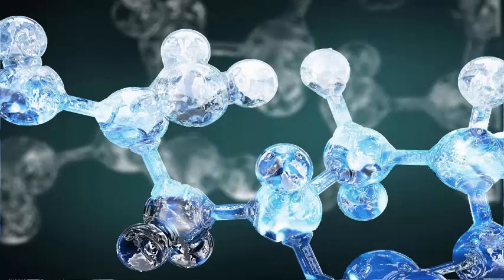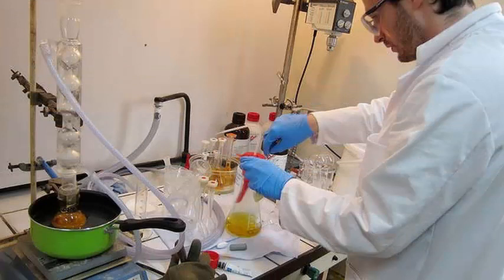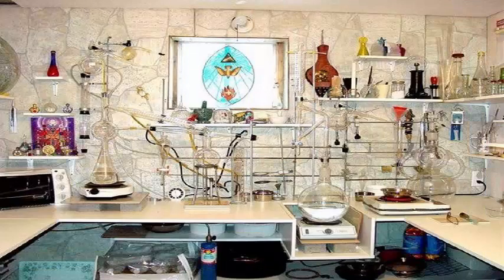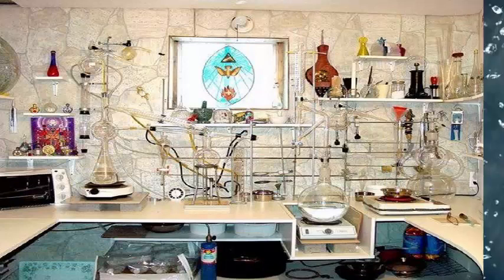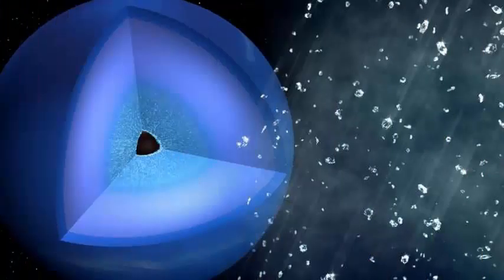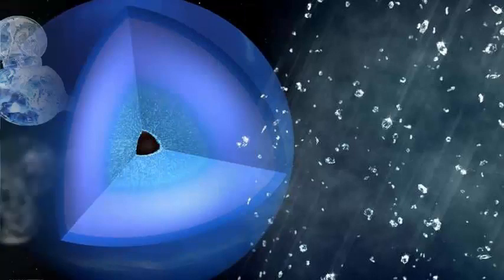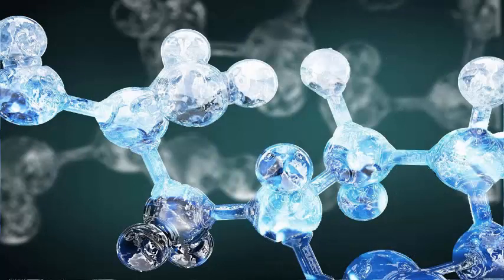Modern alchemy: transforms plastic into diamonds.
It was the rumor that captivated the medieval monarchs: finance castles and conquests converting lead into gold. Now the astrophysicists have gone better, turning the plastic into diamonds. Californian scientists have used a laser and the world's brightest x-ray to recreate the rain of diamonds believed to occur inside the planets Uranus and Neptune. The researchers, based on an acceleration laboratory run by Stanford University, used polystyrene to simulate the methane that gives Neptune its bluish tint. They bombarded it with pairs of shock waves caused by a high-powered laser in an experiment designed to mimic conditions about 8000km below the surfaces of planets. Diamonds were formed during the peak pressure when the second shock wave hit the first.

The team used X-ray pulses that last 50 femtoseconds less than a thousandth of a billionth of a second to look at the gems. Almost all the carbon atoms of the original plastic were incorporated into small diamond structures. While crystals of glowing precipitation were just a few millionths of a millimeter across, diamonds on Uranus and Neptune were thought to be much larger perhaps millions of carats. For thousands of years, diamonds could sink through the ice sheets of the planets and assemble them into a thick layer around the core. For decades, scientists have suspected that the heat and pressure inside the two ice giants were extreme enough to create diamonds. So far, laboratory experiments have not been able to simulate conditions enough to produce rain of diamonds. Scientists have also proposed that diamond hailstones fall from the clouds of gaseous giants Jupiter and Saturn.